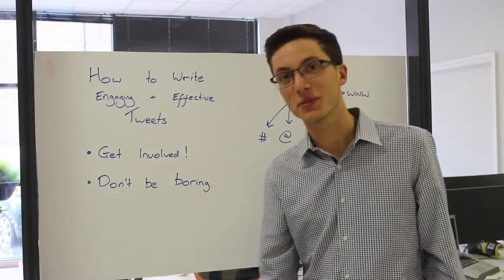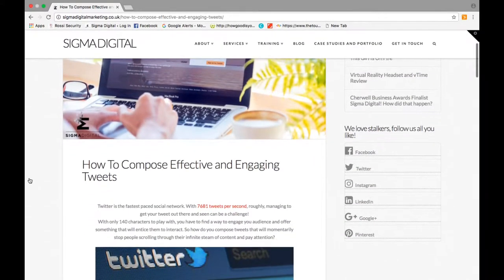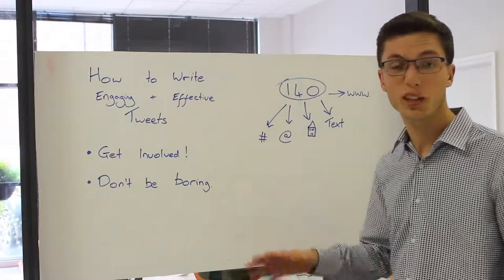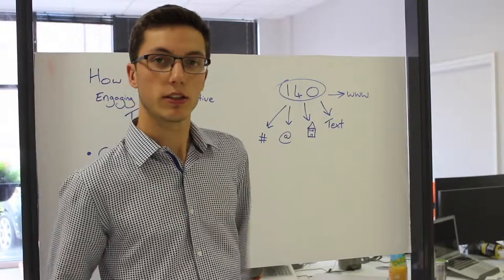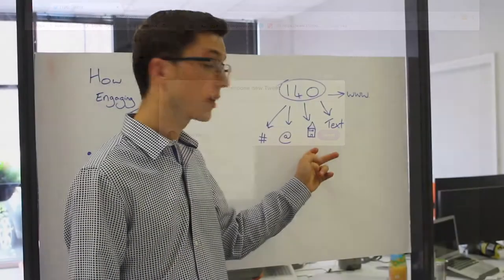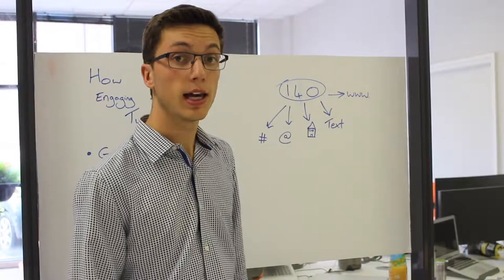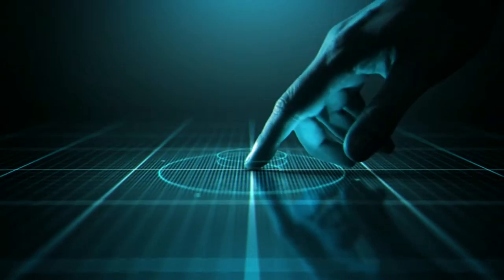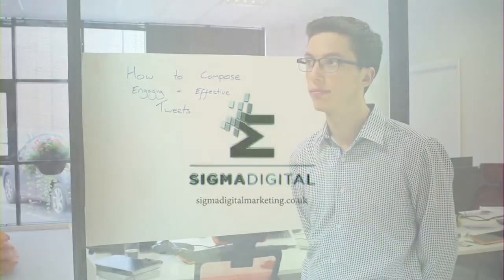Twitter Tips from Sigma Digital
Twitter Tips from Sigma Digital this week is based around "How To Compose Effective and Engaging Tweets" with our Social Ninja George!

Twitter is the fastest paced social network. With 7681 tweets per second, roughly, managing to get your tweet out there and seen can be a challenge!
With only 140 characters to play with, you have to find a way to engage you audience and offer something that will entice them to interact. So how do you compose tweets that will momentarily stop people scrolling through their infinite steam of content and pay attention?

Sigma Twitter Tips number 1;
Understand your audience

Sigma Twitter Tips number 2;
Get involved

Sigma Twitter Tips number 3;
Don’t be boring

Sigma Twitter Tips number 4;
Use your 140 wisely